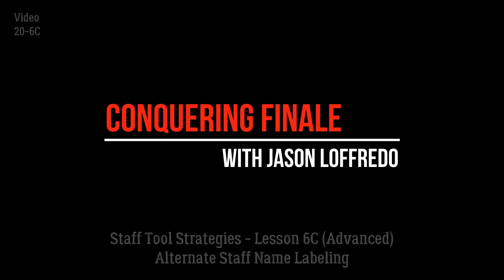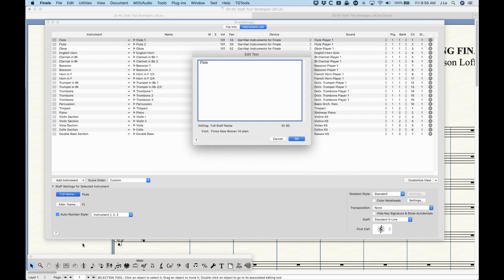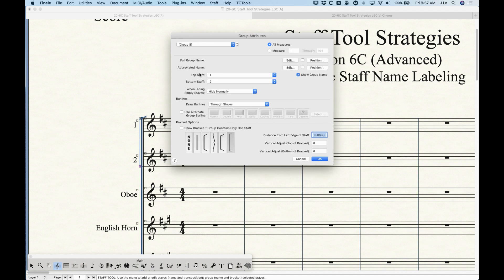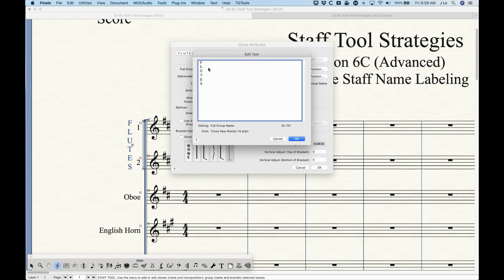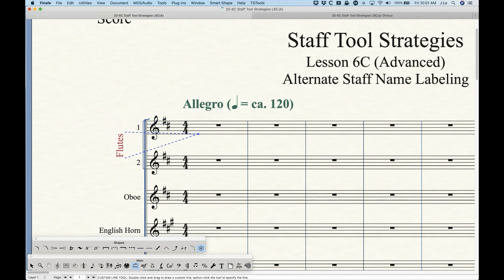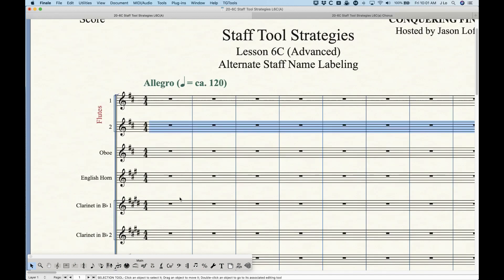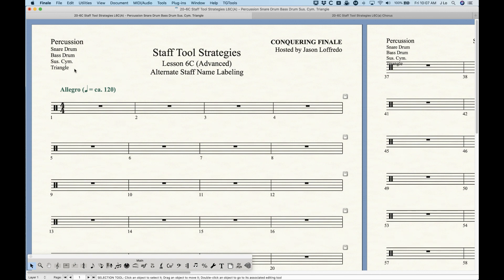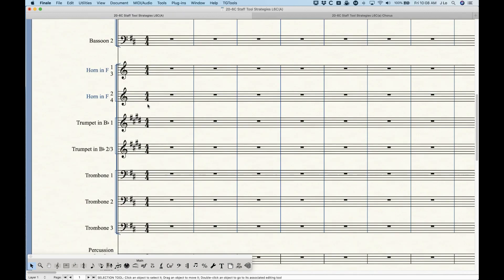20-6C Alternate Staff Name Labeling (Advanced)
The way that Finale labels instruments by default is generally accepted as the most usual way to do that. There are other ways that are also acceptable but they require a little bit of manipulation with the Staff and Group Names. In this video, I’ll walk you through several common alternate ways of labeling your staves including a few different ways to handle similar, numbered instruments. I’ll also show you how to do vertically typed names, and even sideways typed names for groups of instruments or even entire choruses.
Finale V26.3